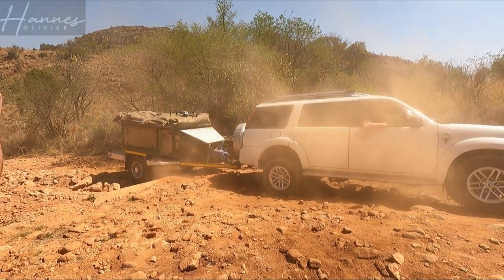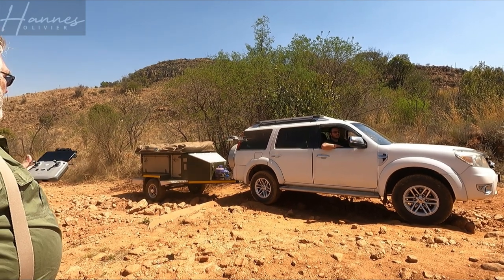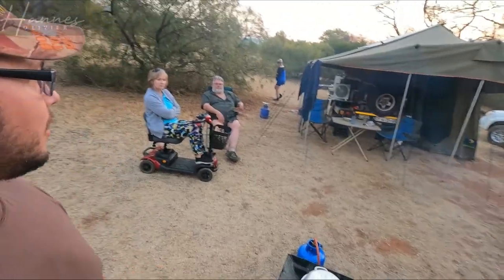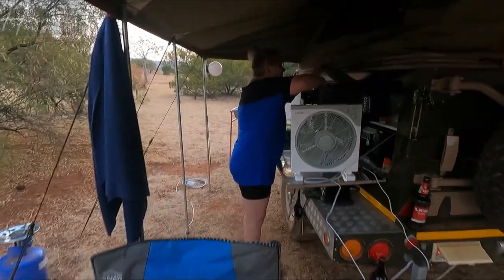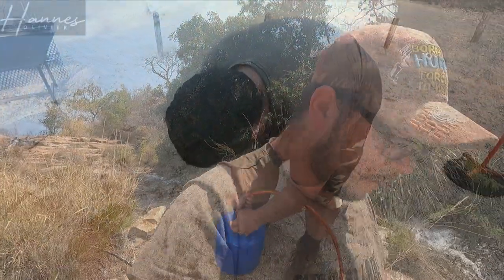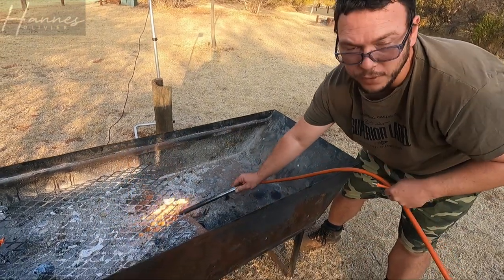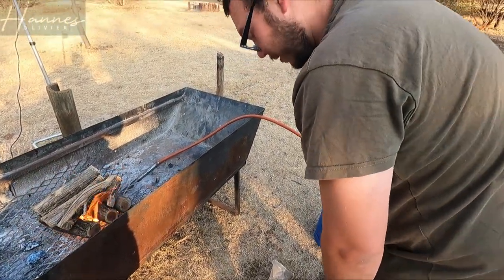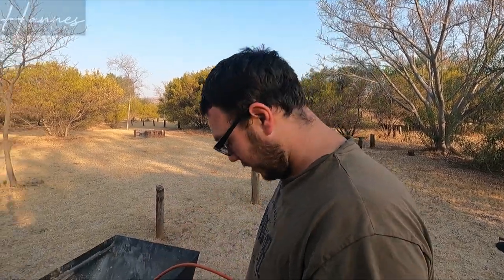Was it worth it | Mountain Sanctuary Park | Breed't nek Pass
A weekend to Mountain Sanctuary Park
We opt''ed to drive over  Breed't nek Pass
Mountain Sanctuary Park and Breed't nek Pass was so worth it and would go back any day